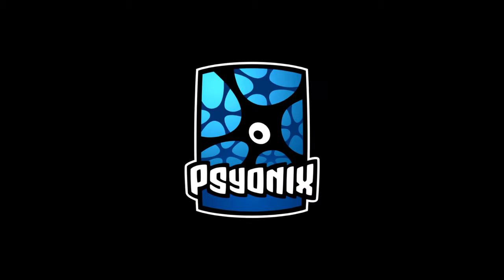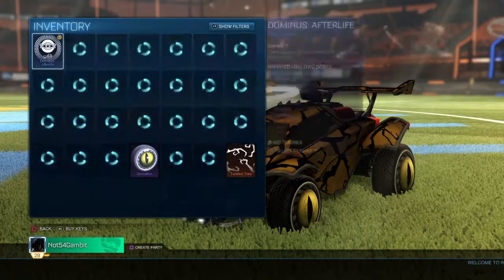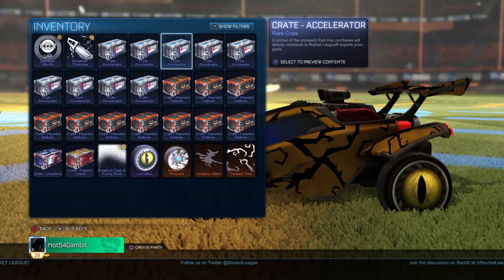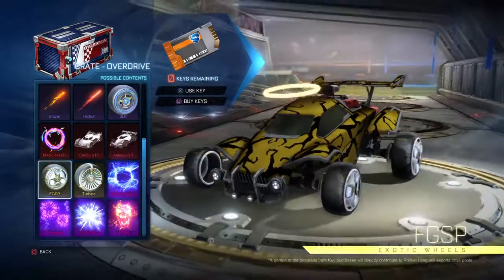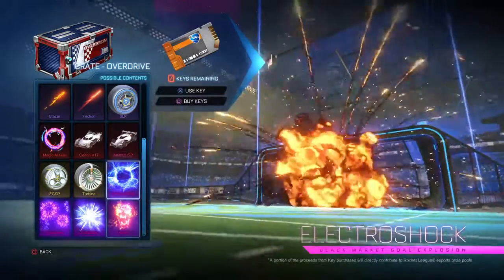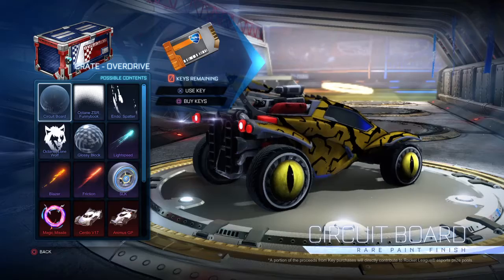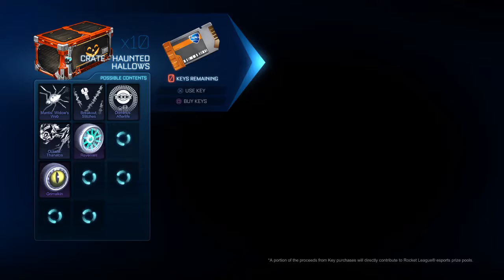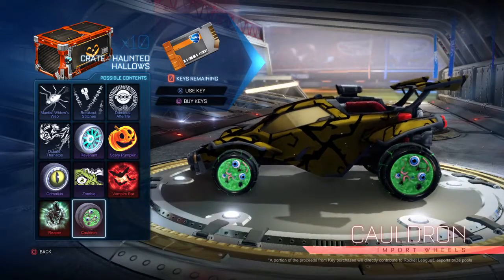Rocket League CRATE OPENING TOMORROW STAY TUNED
ROCKET LEAGUE